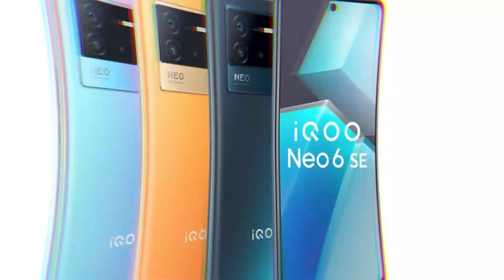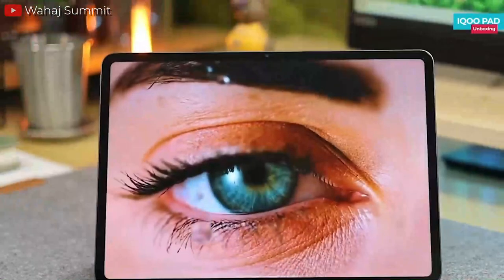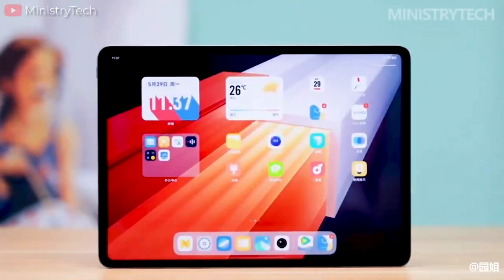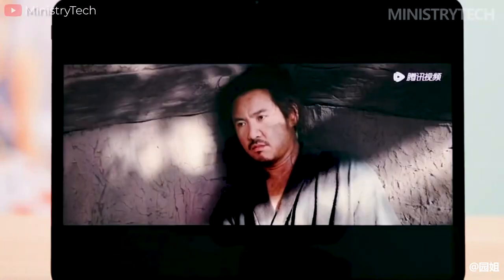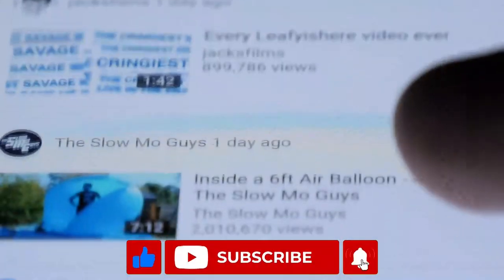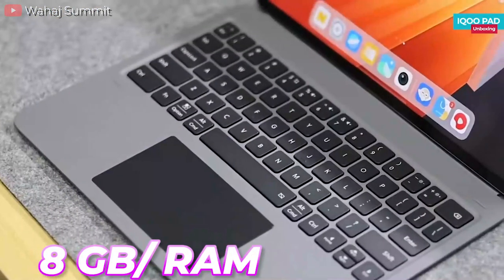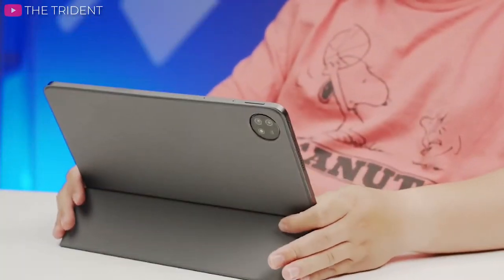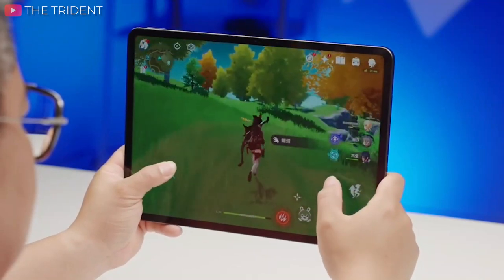HOT! New iQOO Pad Specification Confirmed: This is UNBELIEVABLE 🔥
HOT! New iQOO Pad Specification Confirmed: This is UNBELIEVABLE. In this video, we take a look at the latest iQOO Pad, which has just been announced. The iQOO Pad has some incredible specifications, including an awesome display, a Qualcomm Snapdragon processor, and a brilliant rear camera. It also has a long-lasting battery that will keep you going all day long.

The tech world is hard to ignore these days. From the ever upgrading smartphones or laptops to the new electric cars that are taking over our roads, you definitely can't have enough tech insights. On this Techoholic, we have dedicated the take our tech obsession to you and make sure that you never miss out on  anything in the tech world.